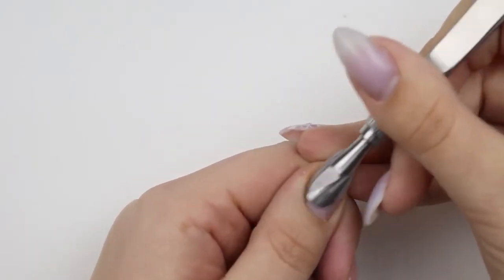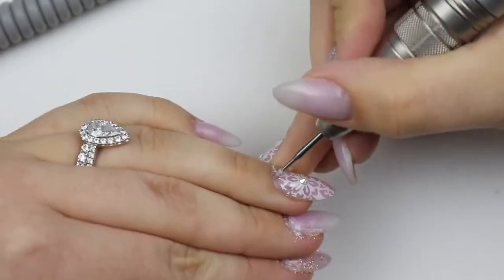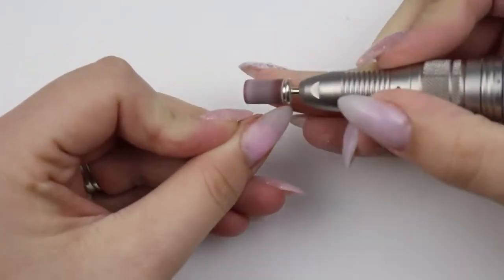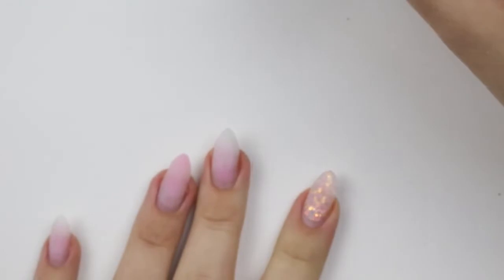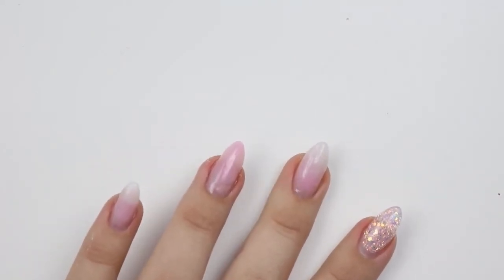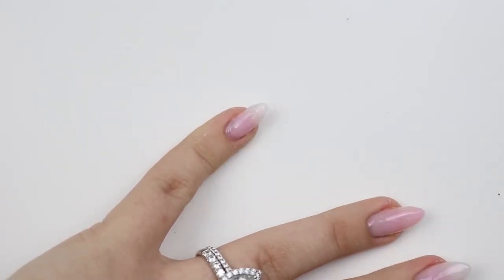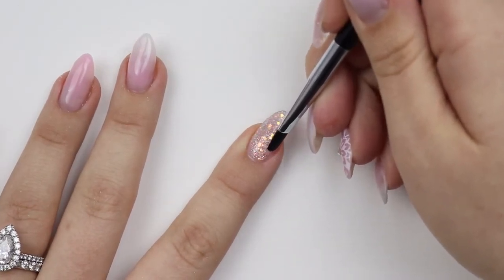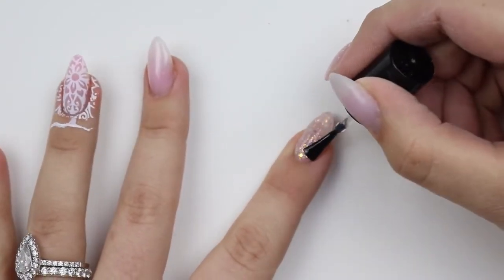RE BALANCING SAME DESIGN AFTER 3 WEEKS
Amazon Store Front

Ebates save money with ETSY purchases!!

*Happy Mail*
Vanessa M

I have purchased everything in this video myself, unless stated otherwise.

Diamond Eyes - Everything, CØDE - Duck Face, Different Heaven  EH!DE - My Heart, Michael White - Angel’s Anthem, Robin Hustin x Tomorrow - Light It Up (feat. Jex), Acejax feat. Danilyon - By My Side, Unknown Brain - Perfect 10 (ft. Heather Sommer), Track: Koven - Never Have I Felt This  [NCS Release] Music provided by NoCopyrightSounds.